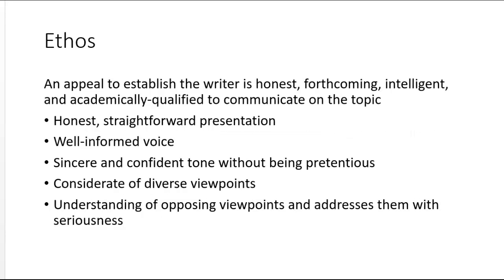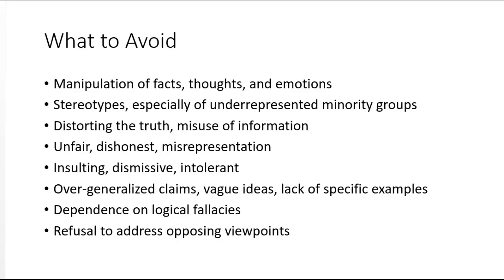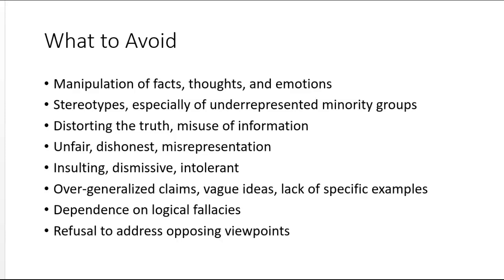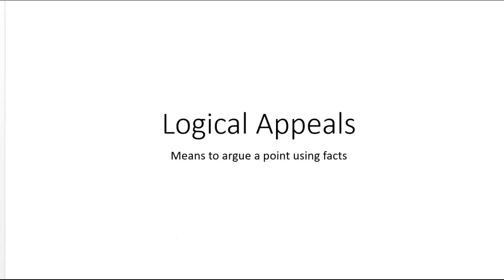Logical Appeals: Logos, Pathos, Ethos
Use logical appeals in an ethical manner to persuade your readers.